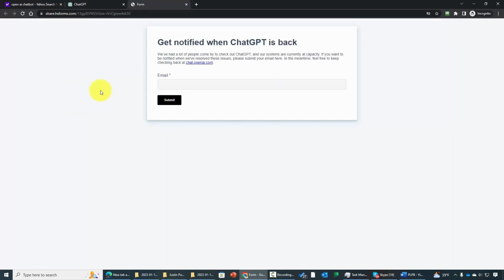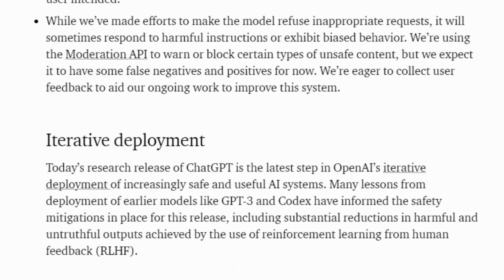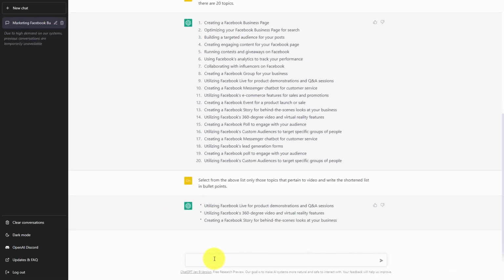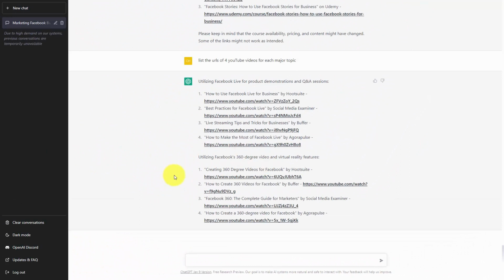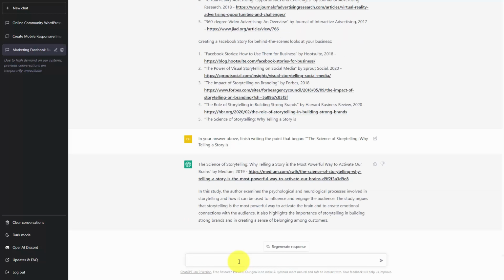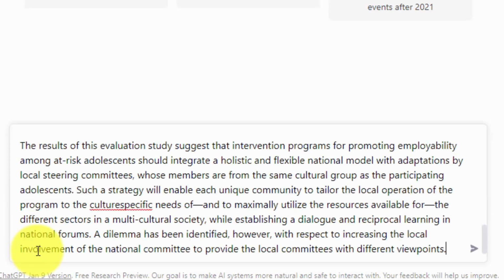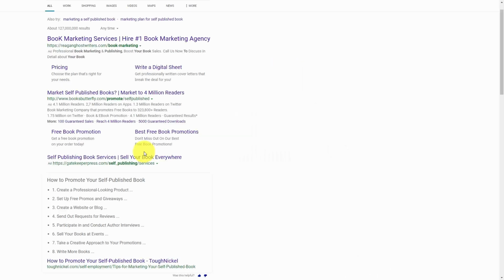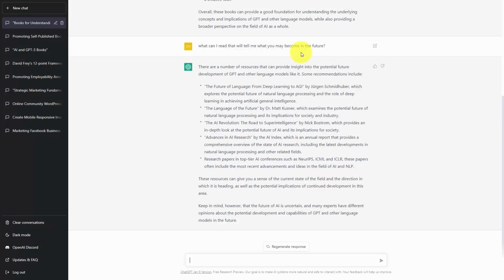ChatGPT Tutorial | Use ChatGPT Like a Pro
This course will teach you how to integrate ChatGPT into your marketing strategy and create effective campaigns. The hands-on, over-the-shoulder workshop will give you the confidence to use ChatGPT in real-life scenarios.

Topics Covered

How to Start an Account
What the Company OpenAI Says About Itself
What OpenAI Says About The Limitations of the Chatbot
Chatbot Prompt Examples Given By Open AI
Will Chat GPT Be a Paid Application
Chat GPT Idea Generation
Chat GPT - Idea Qualification and Accuracy
ChatGPT - Accuracy and Citations
Chat GPT - Creating HTML Instances
Chat GPT - How to Solve Specific Business Problems
Chat GPT - Statistical Verification of Information
Chat GPT - Rewrite Content for Different Contexts
ChatGPT Content Checked With AI
ChatGPT - Simplifying Information
ChatGPT - How to Ask the Chatbot about Context
ChatGPT - How to Cross-Post Queries
ChatGPT - How to Narrow Down the Context of Your Query
ChatGPT - How to Solve a Business Process
ChatGPT - Developing a Methodology From Experts
The Future of ChatGPT